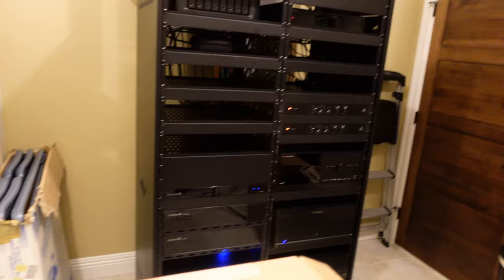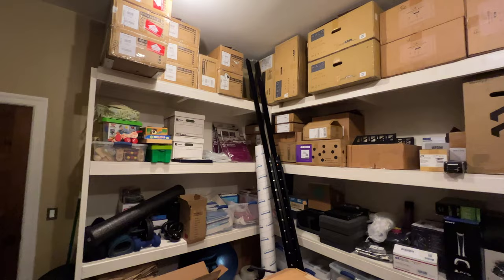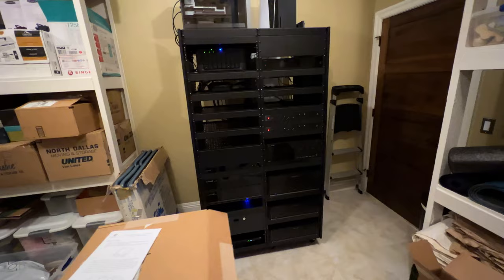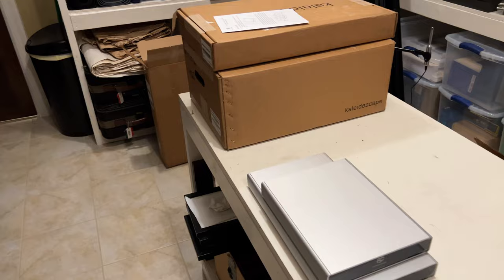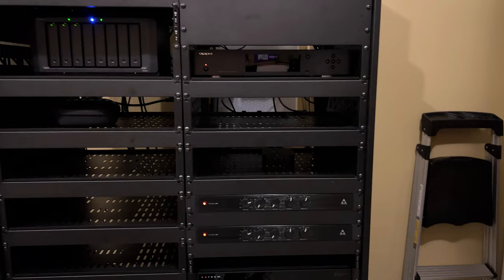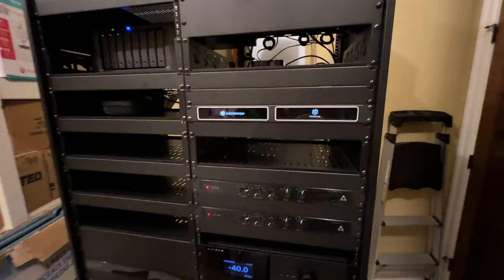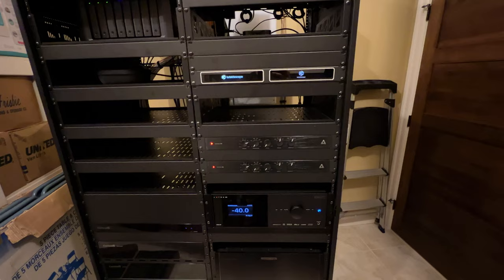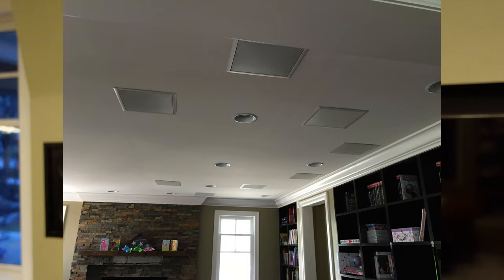How to Install a Kaleidescape | Speaker Placement | More Focal 1000 | HOME THEATER SETUP VLOG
In this home theater setup vlog, I'm talking:
* Answering questions about punching through from the adjacent room to the home theater for speaker and subwoofer placement
* Installing the new Kaleidescape Strato C and compact Terra 12TB in the AV rack
* Living room Triad speaker upgrades, selling the Focal towers, but buying more Focal 1000 in-walls

I offer private consulting calls to help you with your home theater or other technology. We can discuss gear selection, design, optimization, configuration, and calibration specific to your setup.

I am a certified Kaleidescape dealer. I can help add Kaleidescape to your system or upgrade your Kaleidescape gear.